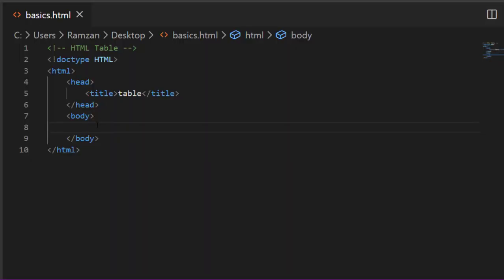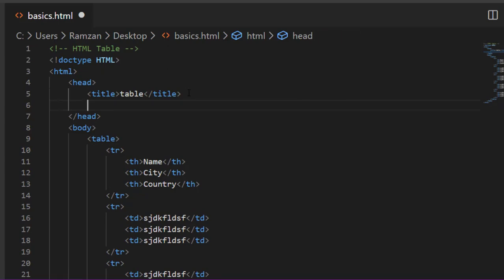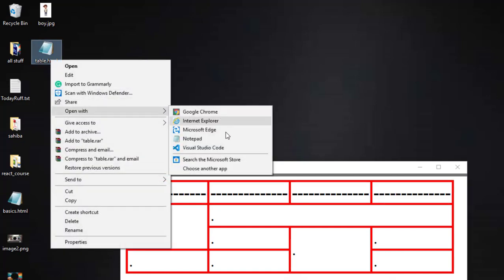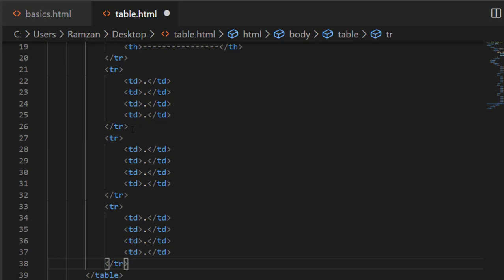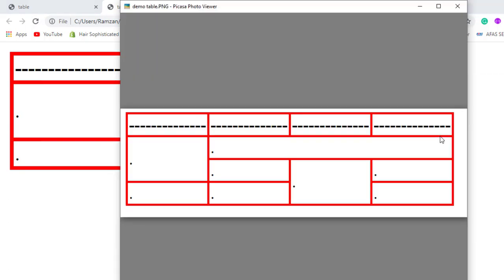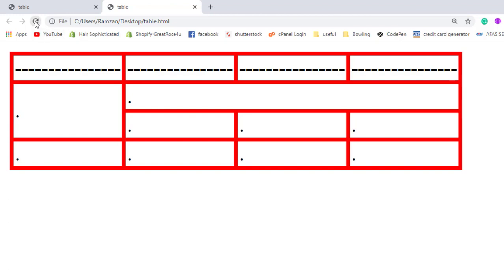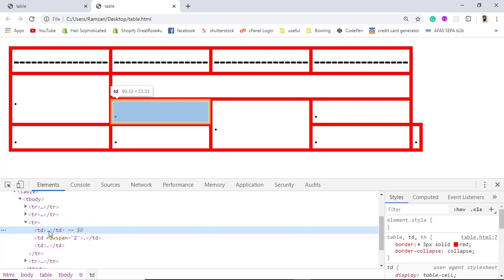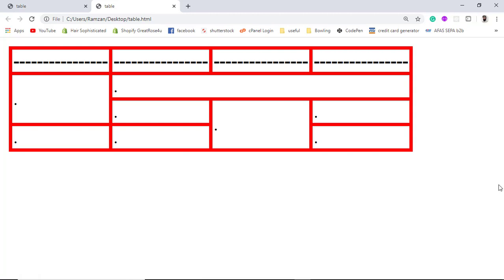#05 HTML Table With RowSpan and ColSpan Concepts on Developer Console | Made Simple to Understand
Learn HTML Table with rowspan and colspan concepts explained using developer console